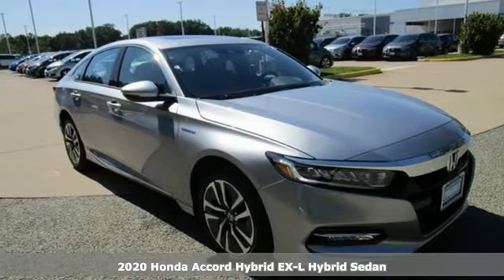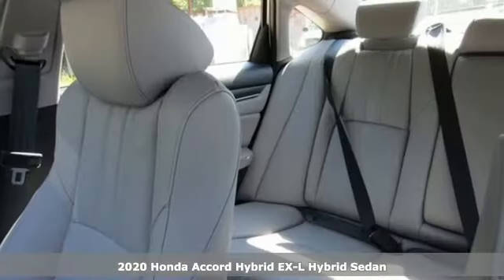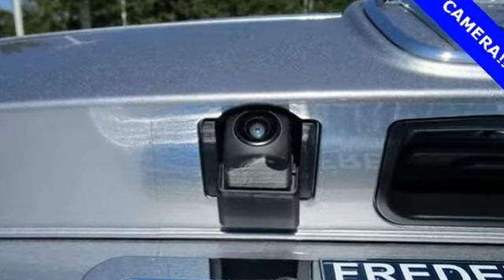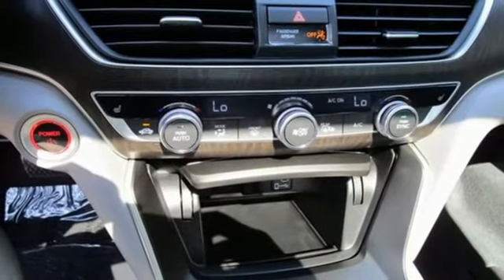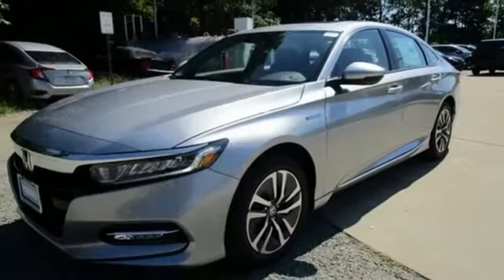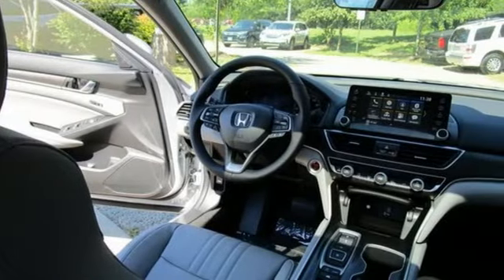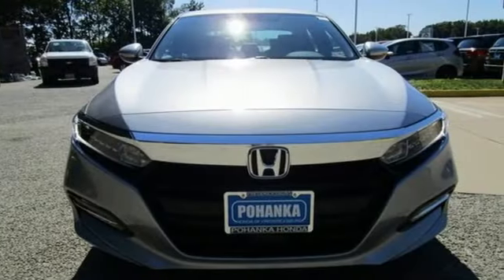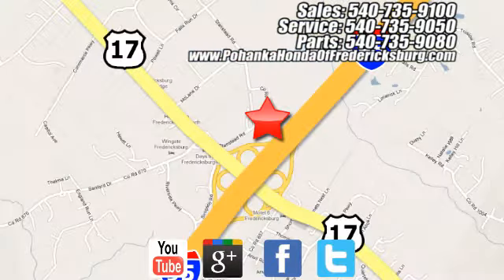New 2020 Honda Accord Hybrid Fredericksburg VA Richmond, VA FLA016424 - SOLD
Year: 2020
Make: Honda
Model: Accord Hybrid
Trim: EX-L
Engine: 2.0L 4-Cylinder DOHC 16V i-VTEC
Transmission: eCVT
Interior: gray
Stock #: FLA016424
VIN: 1HGCV3F55LA016424
lunar silver metallic 2020 Honda Accord Hybrid EX-L FWD eCVT 2.0L 4-Cylinder DOHC 16V i-VTEC 48/47 City/Highway MPGbrbrbrWe make every effort to provide accurate information but please verify options and price with management before purchasing. All vehicles are subject to prior sale. All financing is subject to approved credit. Dealer installed options are additional. Stock photo colors, options and trim levels may vary. Not responsible for typographical errors. Published price subject to change without notice to correct errors and omissions or in the event of inventory fluctuations. Vehicles may be in transit to dealer. Vehicle photos may not match exact vehicle. Please call to confirm availability status. All prices exclude taxes, title, license, and a $899 documentation fee. Model tested with standard side airbags (SAB). Government 5-Star Safety Ratings are part of the National Highway Traffic Safety Administration (NHTSA). New Car Assessment Program **Based on model year EPA mileage ratings. Use for comparison purposes only. Your mileage will vary depending on driving conditions, how you drive and maintain your vehicle, battery pack age/condition, and other factors.

Address:
60 South Gateway Drive